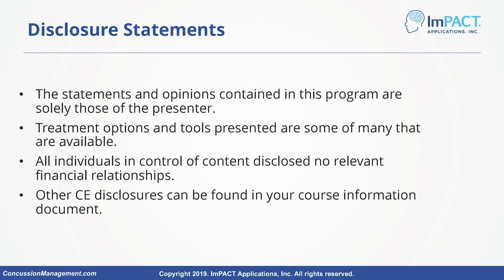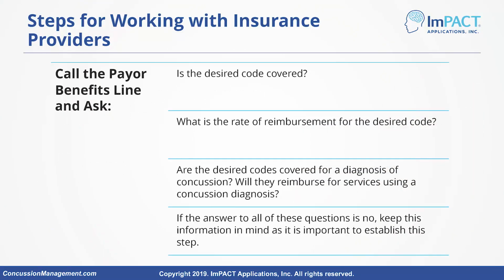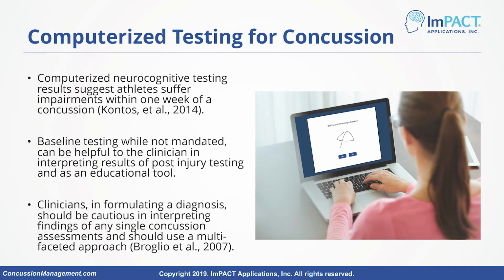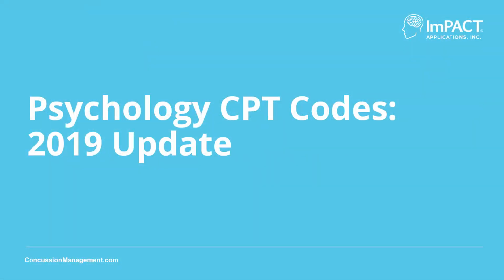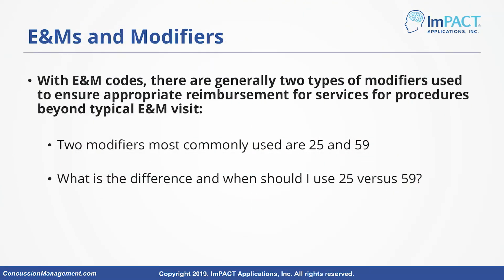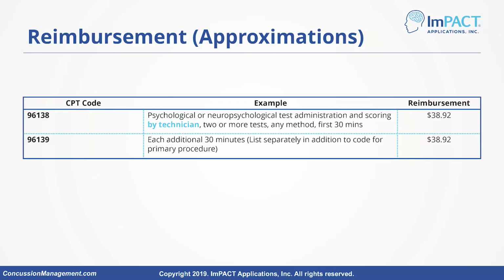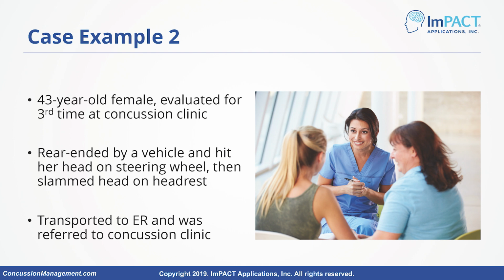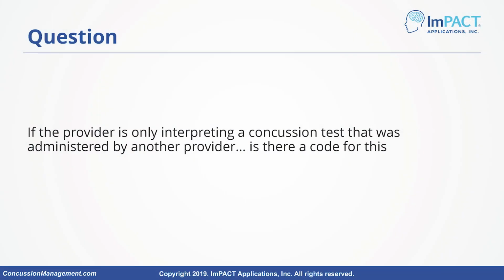Billing and Coding for Concussion Management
Learn the must-know tips to get the best reimbursement rate for your concussion care services. This course will review commonly reimbursed CPT codes for concussion management and how to document your services to improve your reimbursement rates.